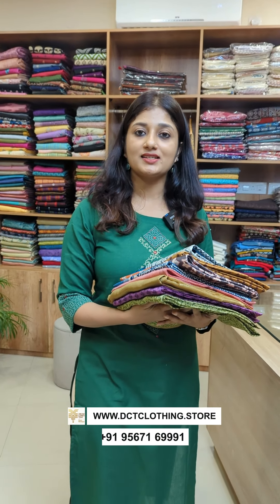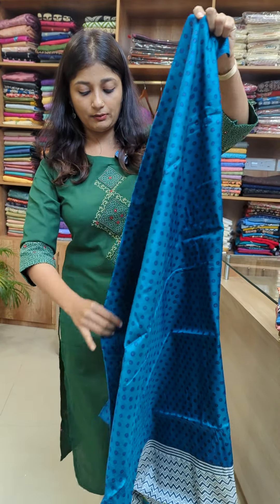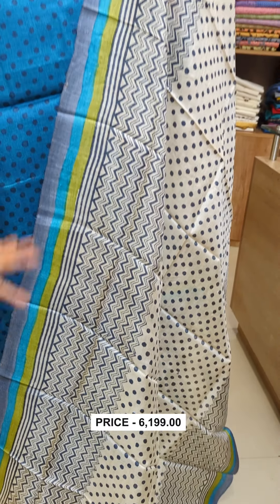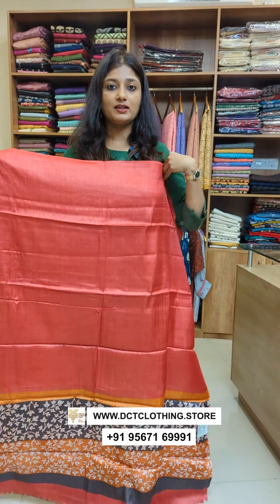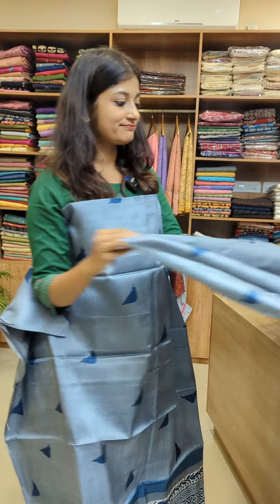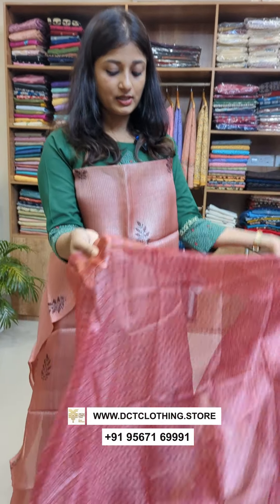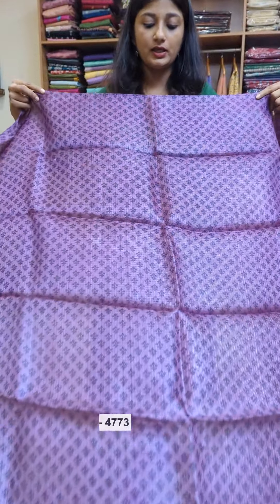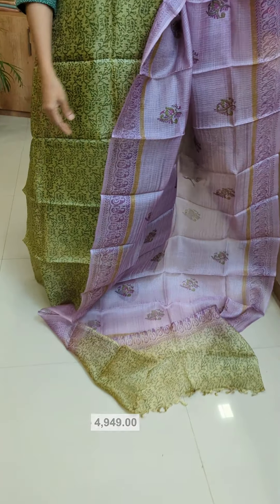TUSSAR SILK UNSTITCHED SUIT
Sumi Nirenjan